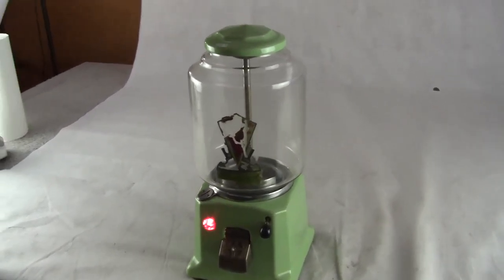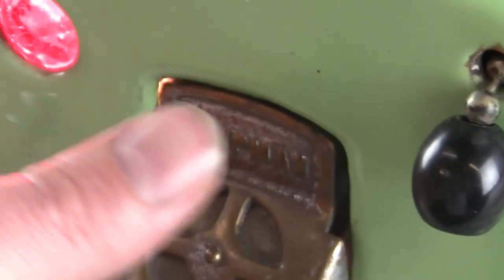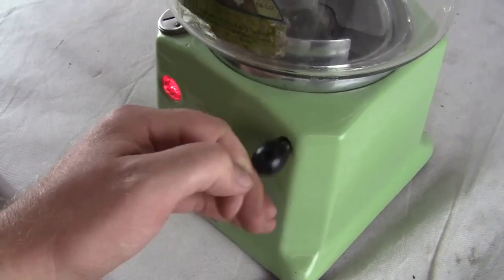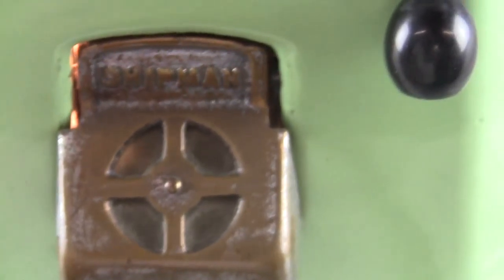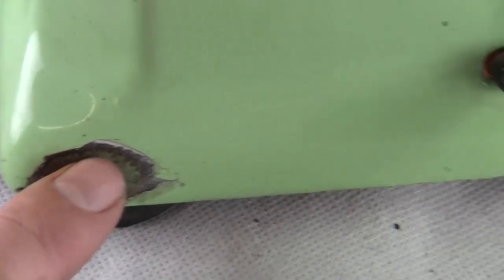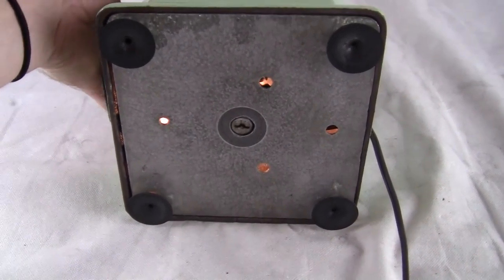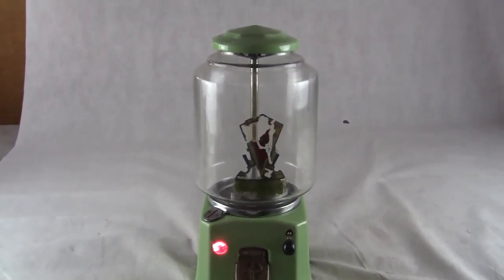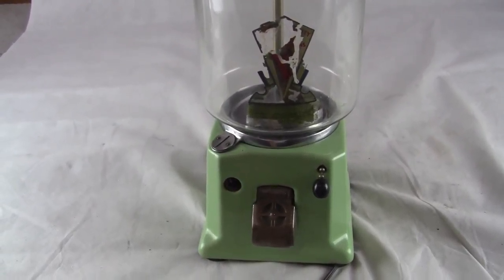Shipman Machine Gum and Candy Vendor